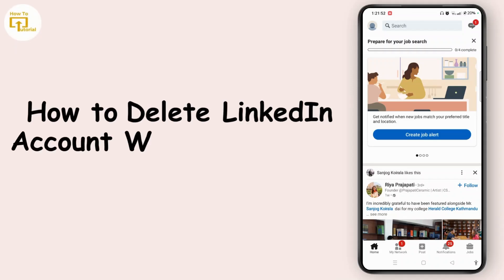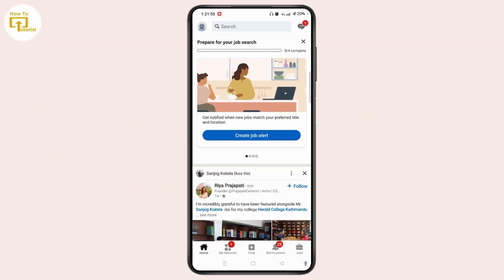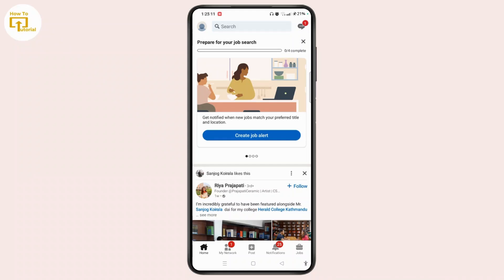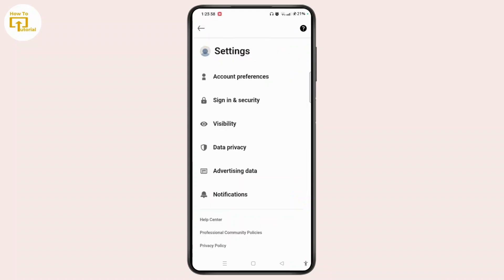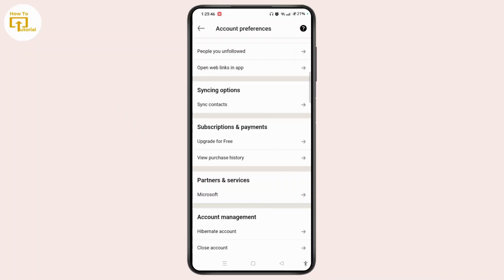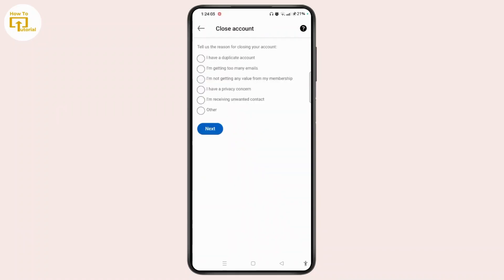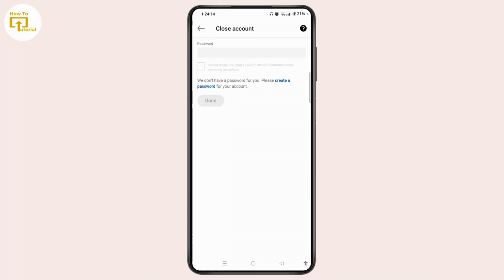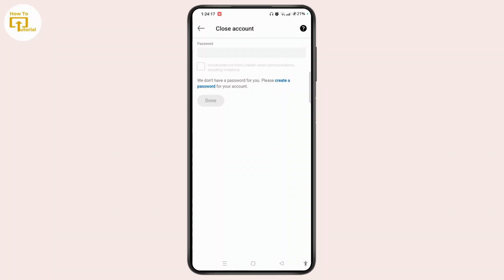How to Delete LinkedIn Account Without an Email Address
If you have an old LinkedIn profile but can’t access the email associated with it, don’t worry. We’ll guide you step by step through recovering your account and deleting it permanently. Follow along to regain control of your LinkedIn profile and remove it easily!

Chapters:
00:00:00 - Introduction
An overview of how to delete a LinkedIn account without email access.

00:00:10 - Why Delete an Old LinkedIn Account
Explanation of why you might want to delete an old or unused LinkedIn account.

00:00:30 - Step 1: Recover the Old Email

00:00:45 - Step 2: Use LinkedIn's 'Forgot Password'
Guide on using the "Can't access this email?" option to recover your LinkedIn account.

00:01:05 - Submit New Email and Verification

00:01:25 - Step 3: Deleting the LinkedIn Account
Steps to navigate LinkedIn’s settings and close your account once access is restored.

00:01:45 - Finalizing the Deletion
How to enter a reason for closing the account and complete the deletion process.

00:02:10 - Conclusion